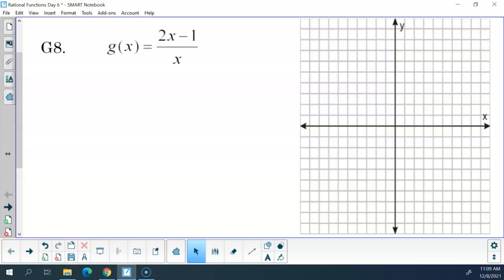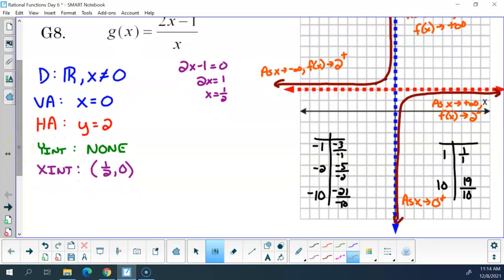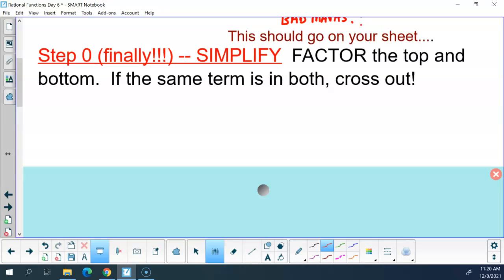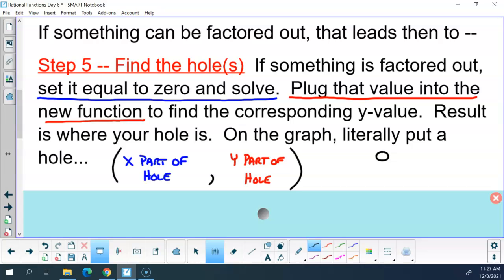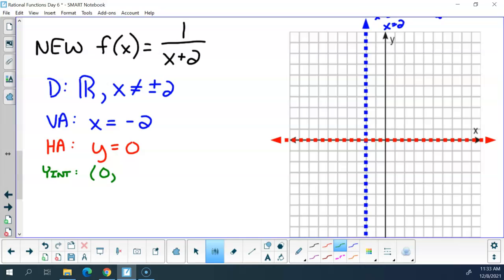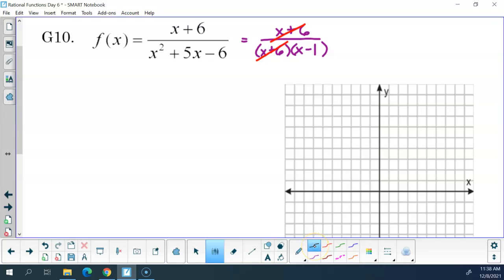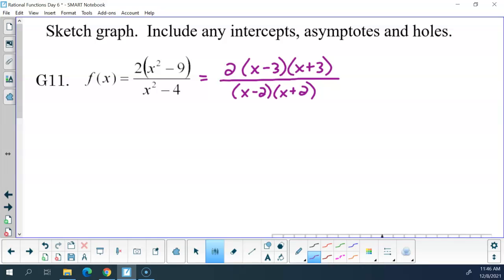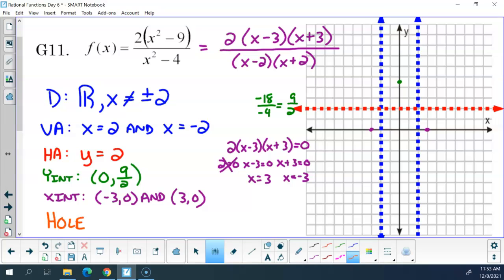W Dec. 8 - Rational Functions Day 6